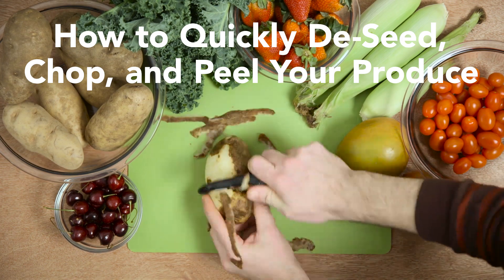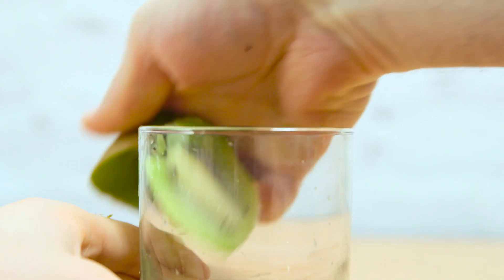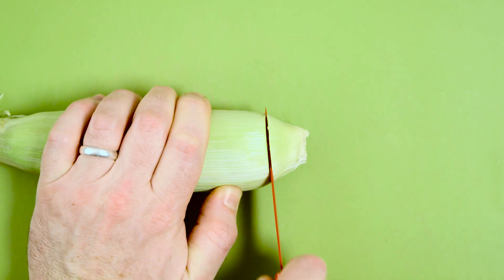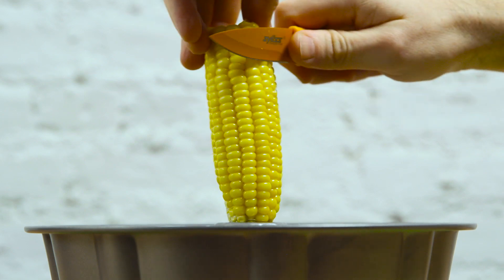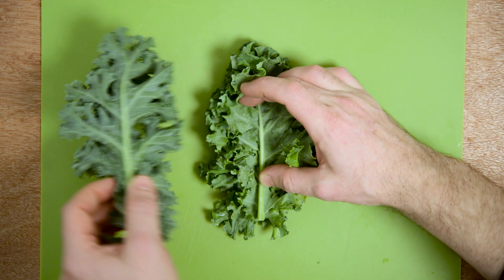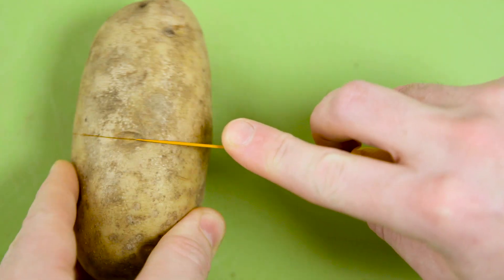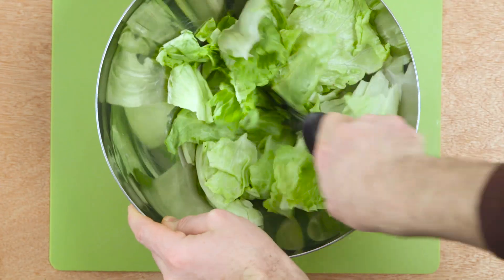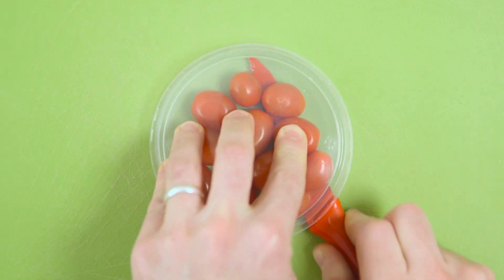How to Quickly DeSeed, Chop, and Peel Your Produce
Here are some tips on how to spend less time on food prep.